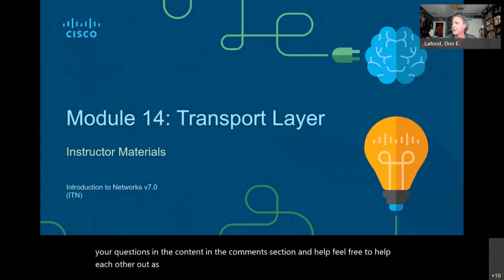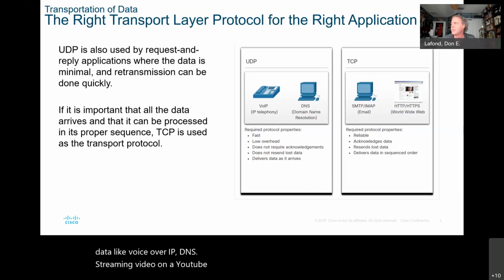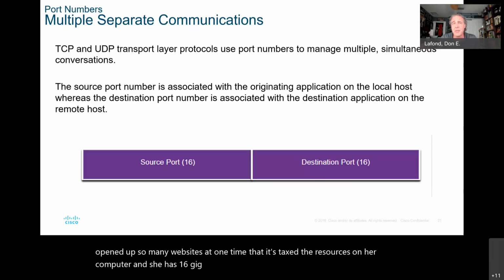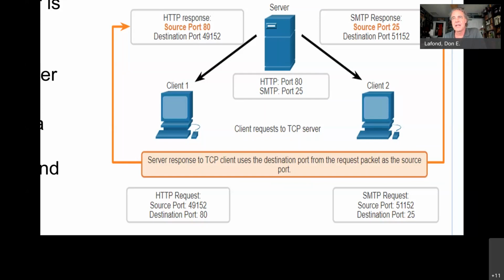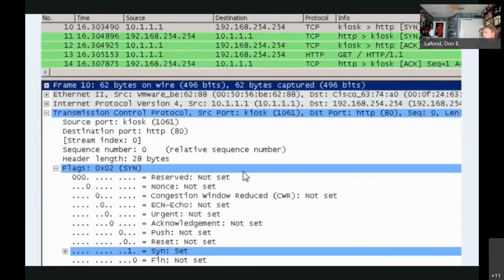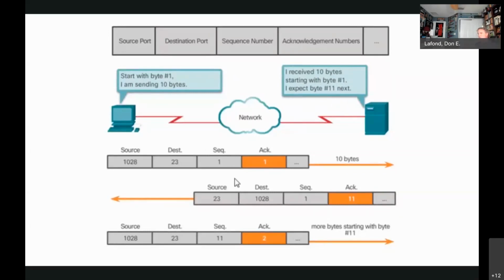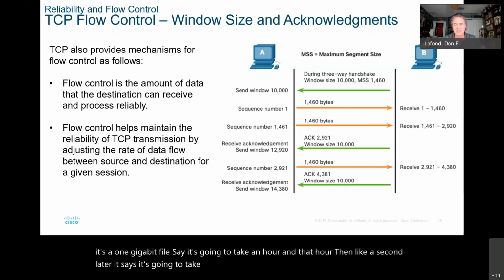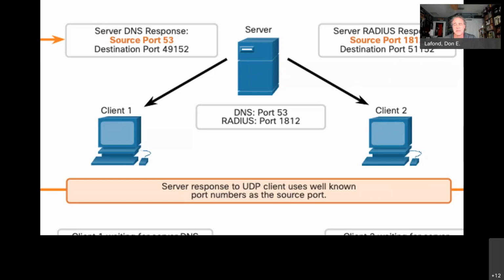NetAcad ITN Module 14 - Transport Layer PowerPoint Presentation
CCNAv7: Introduction to Networking (Cisco 1) Module 14 - Transport Layer PowerPoint Presentation by Professor Don Lafond